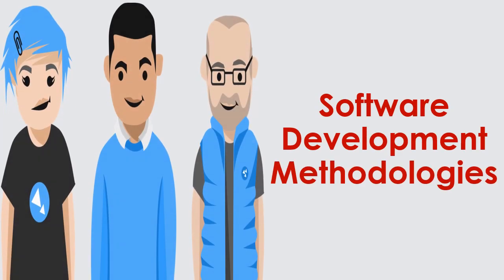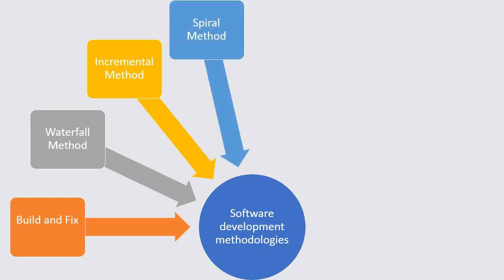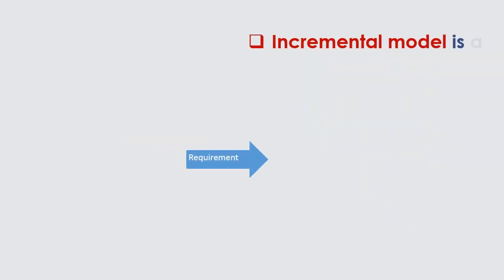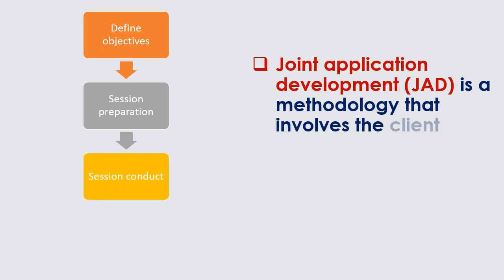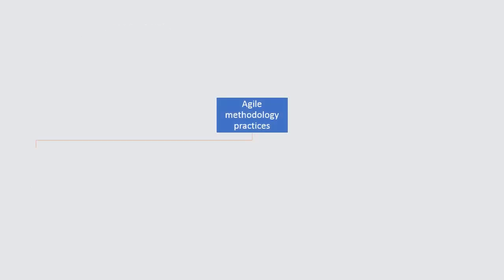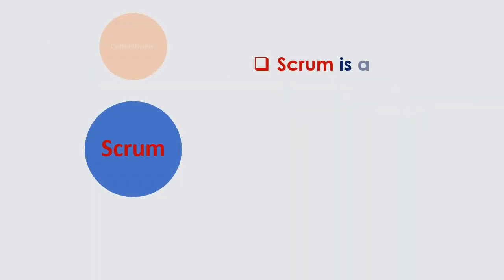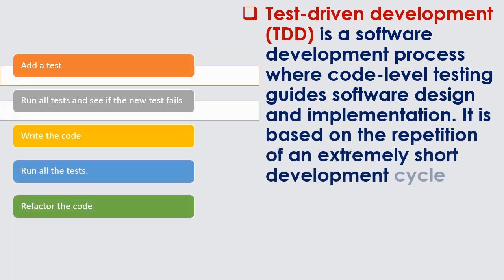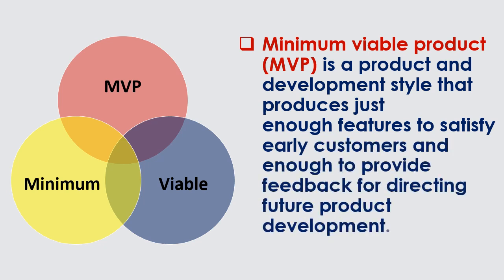CISSP 125 Software Development Security: Software Development Methodologies (CISSP IT-Tutorial)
A method is an action, a way of doing something. The methodology is a structured set of methods, practices, processes, and procedures used to achieve a particular goal. Software development methodologies are the methods by which software is produced.
Software development methodologies are the methods by which software is produced.
Common Software development methodologies are
Build and Fix
Waterfall Method
Incremental Method
Spiral Method
Cleanroom
Joint Application Development
Rapid Application Development and
Agile
Build and Fix model software developer creates the first version of the program (Build) and based on the needs of the customer software is repeatedly modified(Fix) until it satisfies the customer.
Waterfall Method is a sequential design process in which progress is downwards like a waterfall through the phases of Requirements, Design, Implementation Testing, Deployment, and Maintenance.
Incremental model is a method of software development where the product is designed, implemented and tested incrementally added each time until the product is finished
A spiral method is a model of progressive software development that repeatedly passes
through phases of planning, risk analysis, engineering, and evaluation.
The cleanroom model is based on producing software with a certifiable level of reliability by avoiding software defects.
Joint application development (JAD) is a methodology that involves the client or end-user
in the design and development of an application
Prototype methodology is defined as a Software Development model in which a prototype is built, test, and then reworked when needed until an acceptable prototype is achieved.
Rapid application development is a software development methodology that uses minimal planning in favor of rapid prototyping.
Agile methodology is a practice that promotes continuous iteration of development and testing throughout the software development lifecycle of the project
Agile methodology practices:
 Dynamic systems development method (DSDM)
 Scrum
 Extreme programming (XP)
Test-driven development (TDD)
 Lean software development
 Minimum viable product (MVP)
Dynamic Systems Development Method (DSDM) is a framework that is made up of eight principles, a lifecycle and products, roles and responsibilities and several best practice techniques.
Scrum is a framework within which people can address complex adaptive problems, while productively and creatively delivering products of the highest possible value.
Extreme Programming (XP) is an agile software development framework that aims to produce higher quality software, and higher quality of life for the development team.
Test-driven development (TDD) is a software development process where code-level testing guides software design and implementation. It is based on the repetition of an extremely short development cycle: write a test, run tests, write code, run tests until it passes, refactor, then repeat.
Lean Software Development (LSD) is an agile framework based on optimizing development time and resources, eliminating waste, and ultimately delivering only what the product needs.
Minimum viable product (MVP) is a product and development style that produces just
enough features to satisfy early customers and enough to provide feedback for directing
future product development.